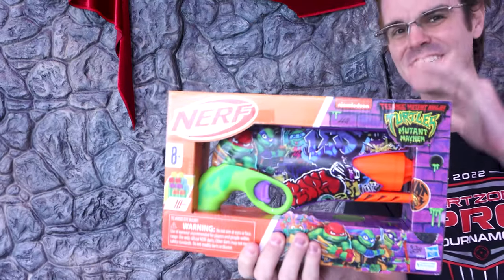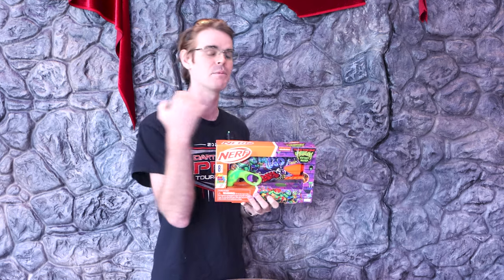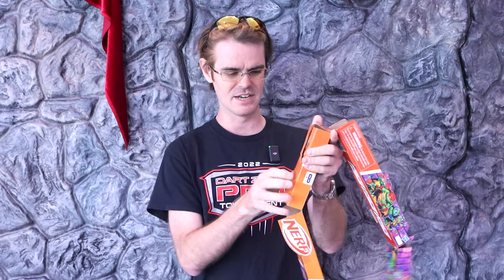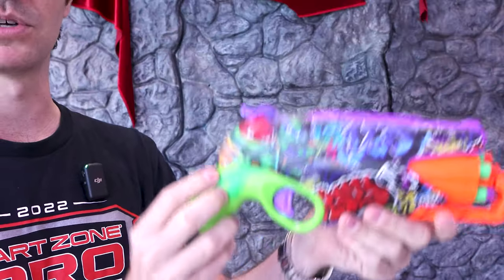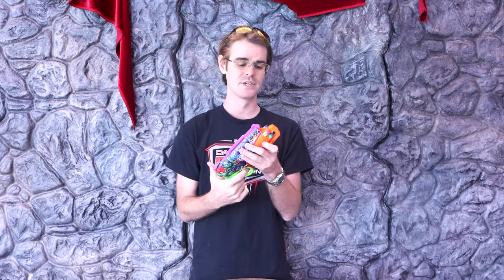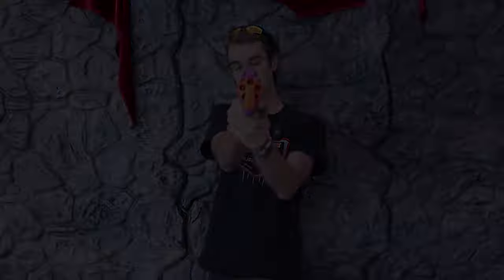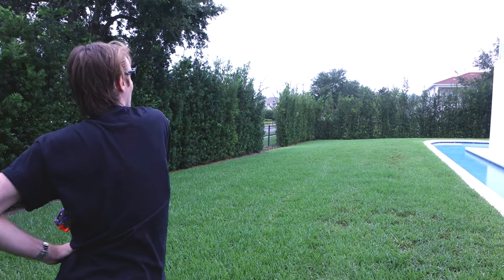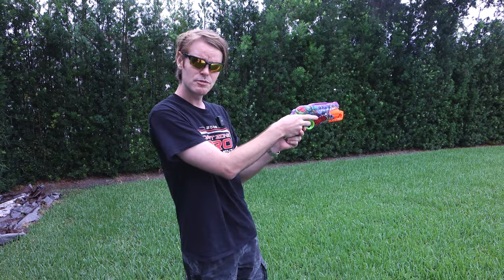An Actually Good Deal From Hasbro?!?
The Sweet Revenge was one of the best blasters from yesteryear, and Hasbro giving us a new version with a sweet coat of paint and no markup is quite a deal.

My fanmail address is:
Drac Thalassa